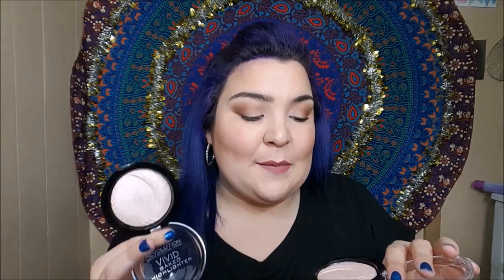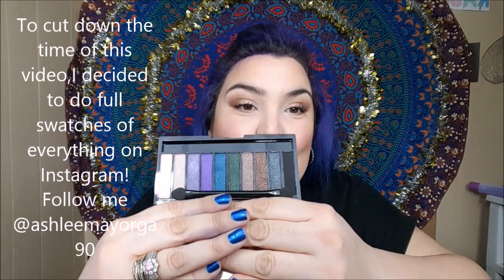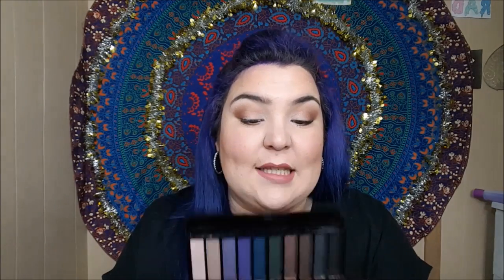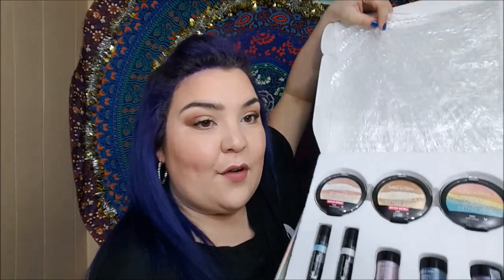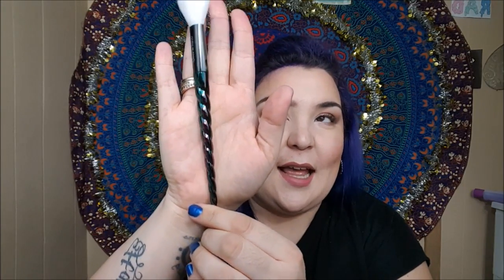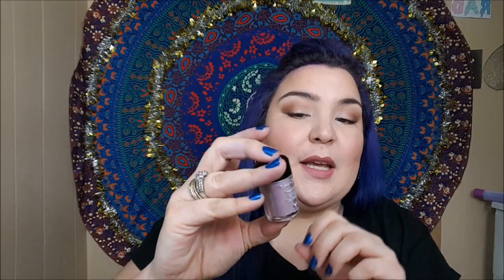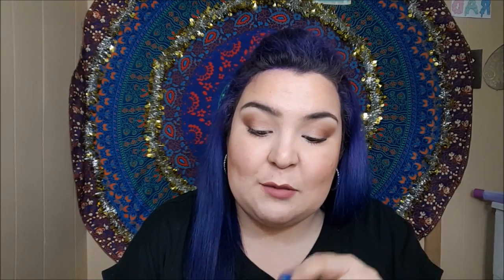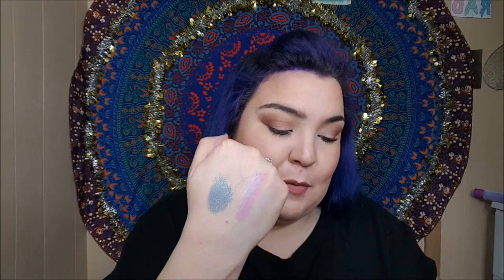Ulta Haul Unboxing! Feat. The Brand New Wet N Wild Unicorn Glow Collection!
Unfortunately,the Unicorn Glow Box as a whole collection is sold out,however,many of the individual items are still available! The link below brings you directly to the Unicorn Glow page!

PR Friendly.